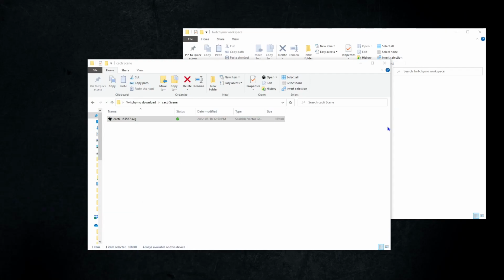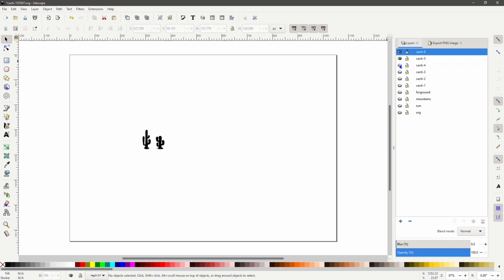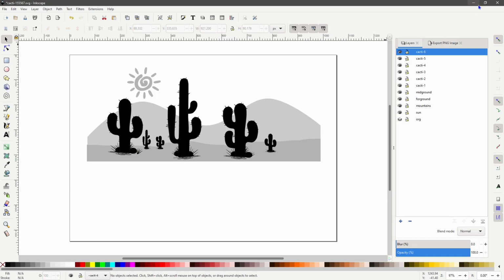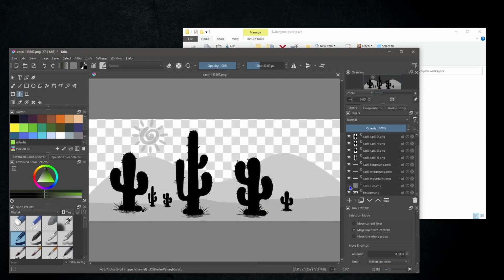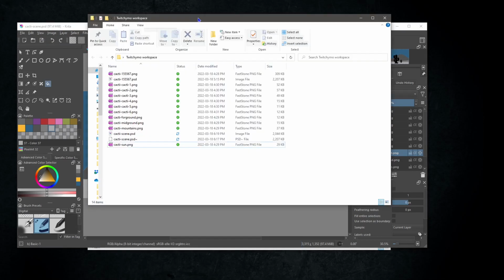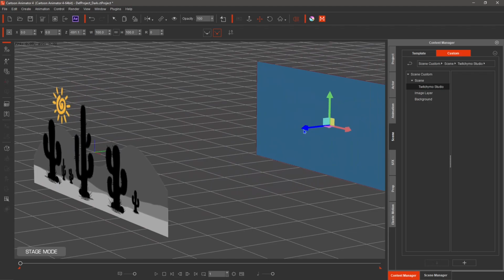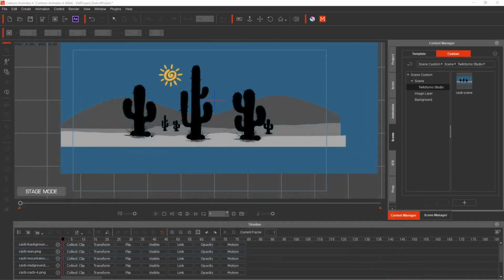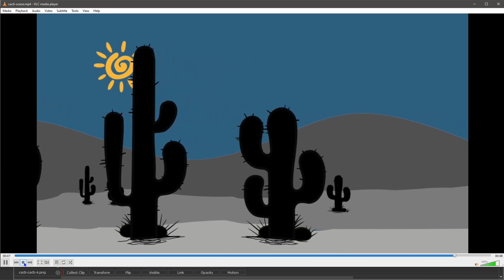Create a Parallax Scene for CTA4 using only Open Source Applications | Cartoon Animator 4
CTA4 Tutorial - Create a Parallax Scene with PSD Image Layers.
In this Cartoon Animator Tutorial, we will take a free Vector Graphic. Prepare the images in Inkscape and Krita, then import them into CTA4 to create a Parallax Scene you can use in your creations.

Twitchymo Studio
Happy Animating